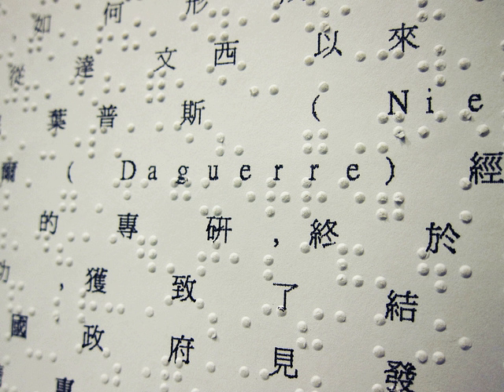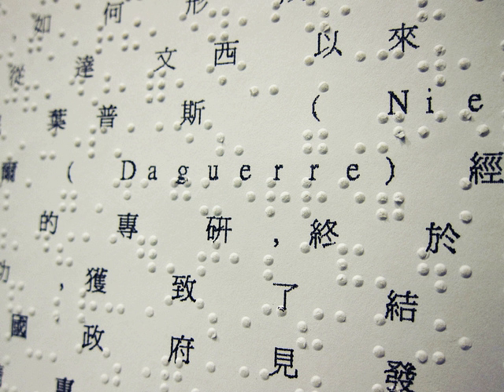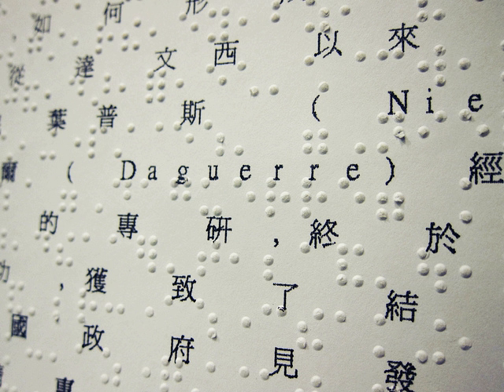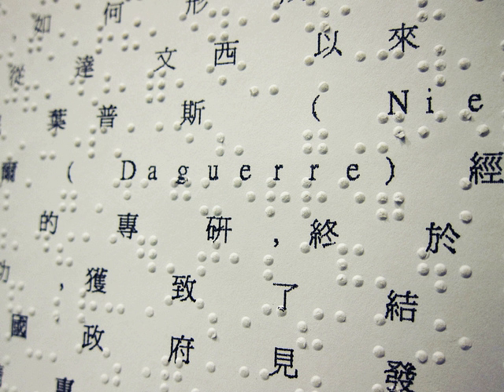Taiwanese Braille | Wikipedia audio article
This is an audio version of the Wikipedia Article:
Taiwanese Braille

SUMMARY
Taiwanese Braille is the braille script used in Taiwan for Taiwanese Mandarin (Guoyu). Although based marginally on international braille, the majority of consonants have been reassigned; also, like Chinese Braille, Taiwanese Braille is a semi-syllabary.
An example is,